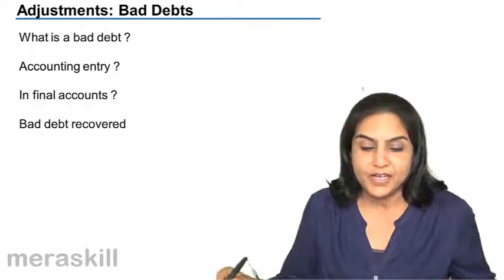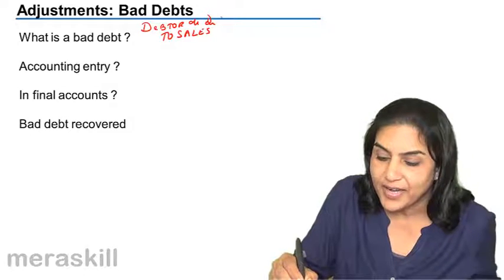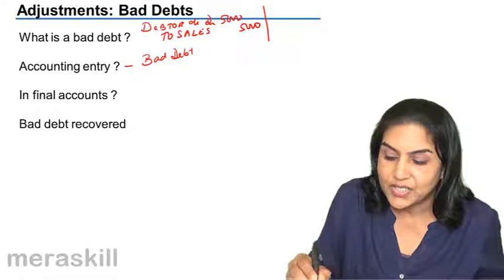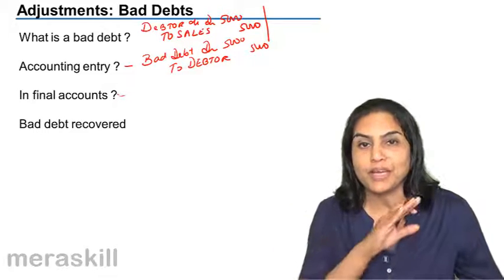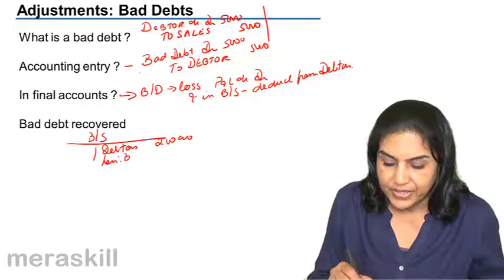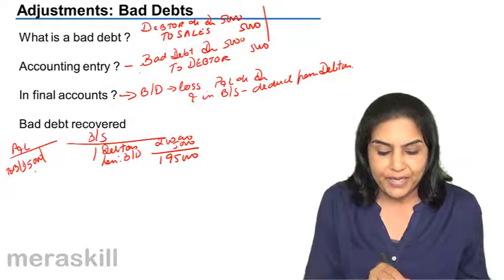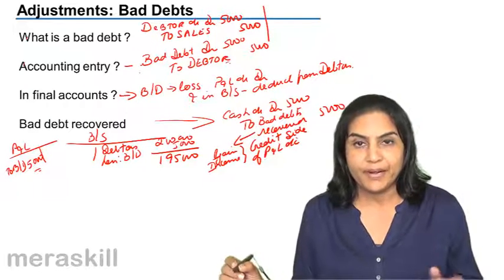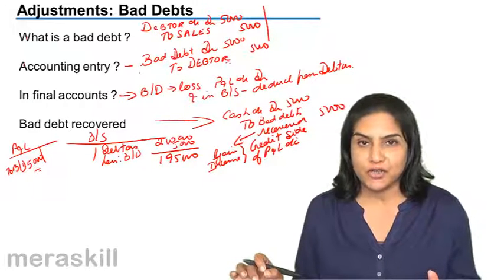What is Bad Debt | CMA Foundation Final Accounts Free Video Lecture Tutorials You Tube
What is Bad Debt, Learn for Free Final Accounts, We have covered Introduction to Trading A/c, Profit & Loss Account, Profit & Loss Appropriation Account and Balance Sheet .